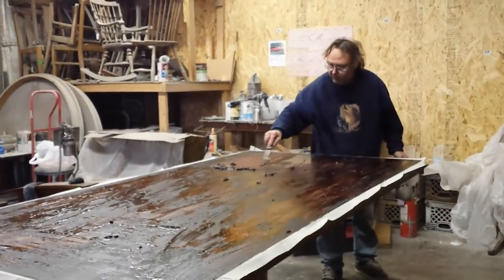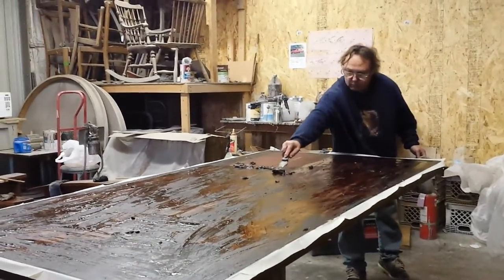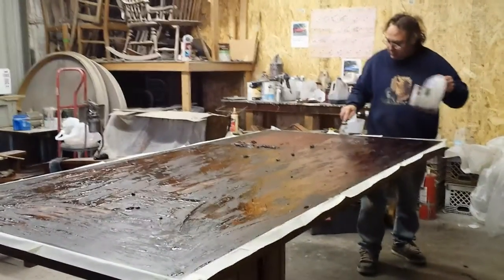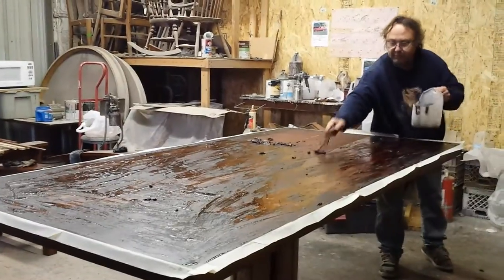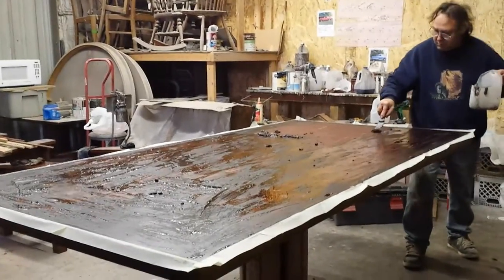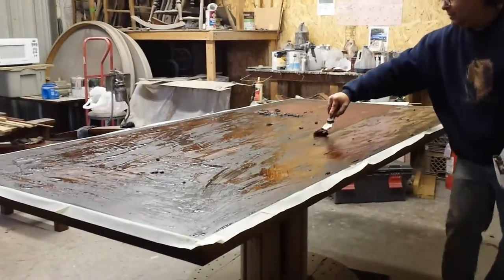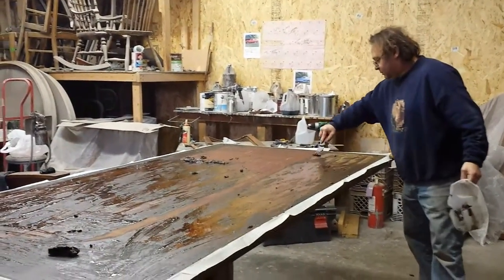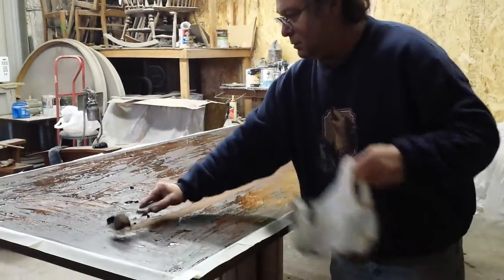stripping a large dinning table by timeless arts refinishing 616 453 8309 grand rapids mi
timeless arts refinishing 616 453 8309 grand rapids mi shows.one large mahogany dinning room table ,that came in to be refinished. we first have to strip the table with a paste stripper.then the table will be sanded with 220 grit paper. after the table has been sanded ,it will get stained and shaded to a espresso color. and coated and then sanded repeatedly until its finished